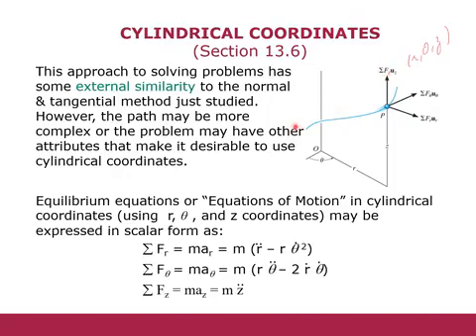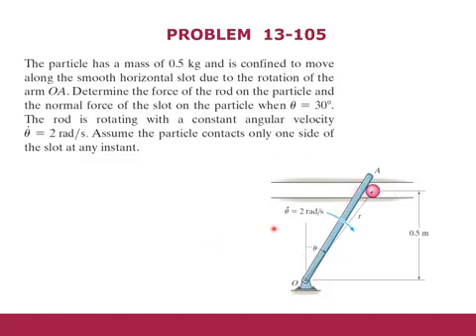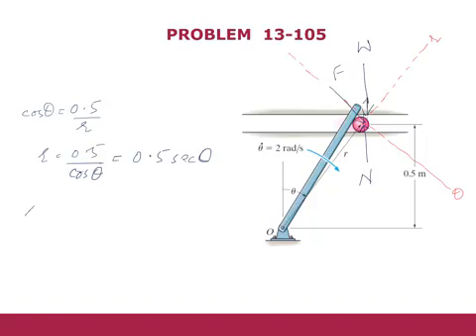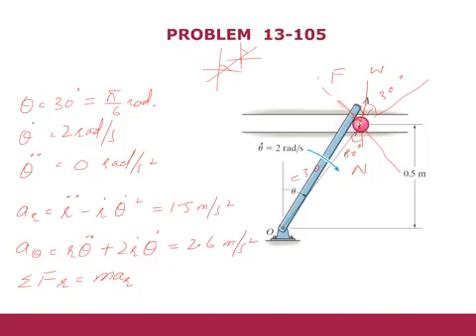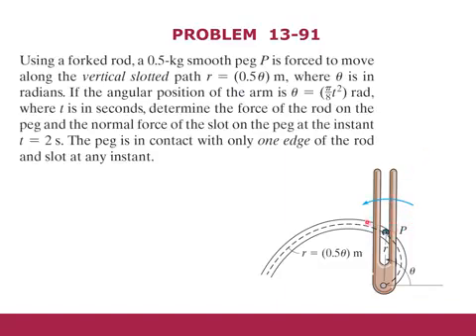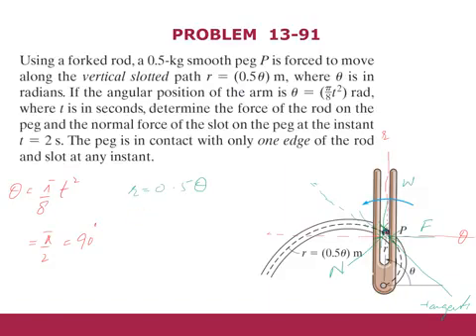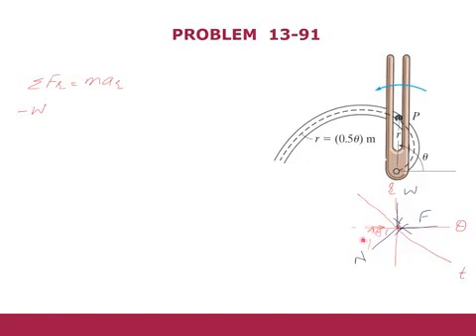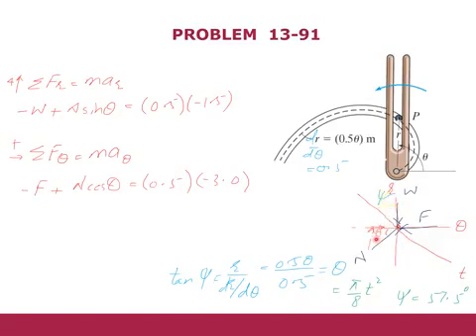Dynamics Week 4 Lect 1